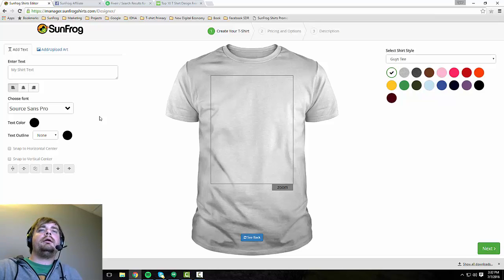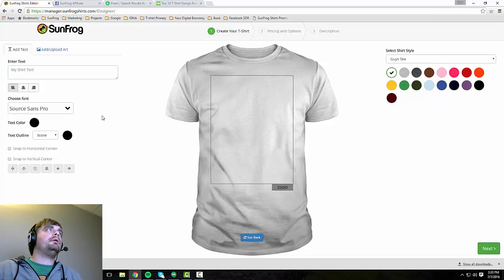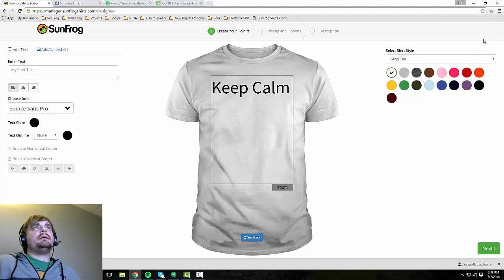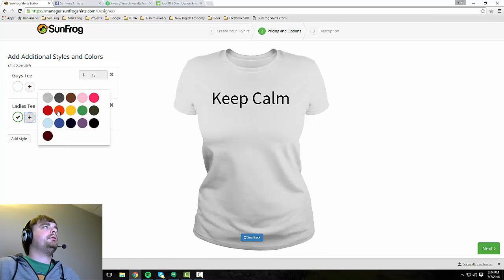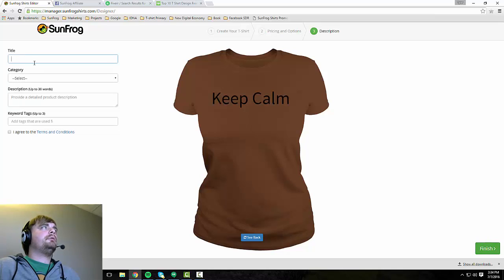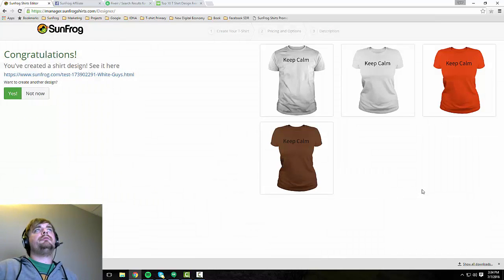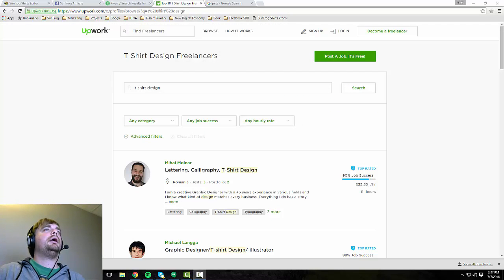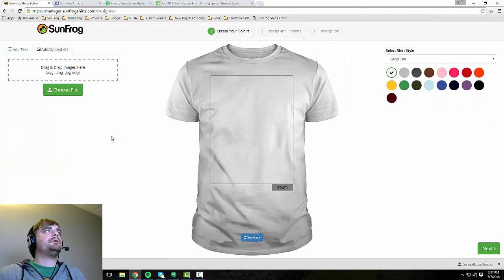AMA Episode 1 T shirt Design